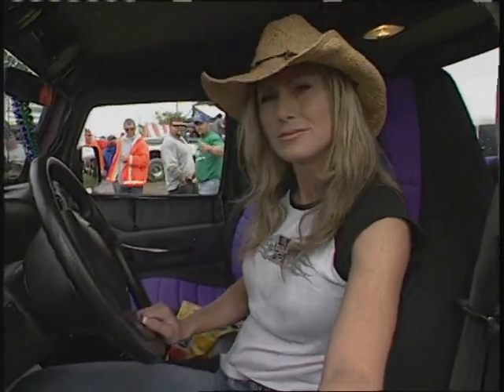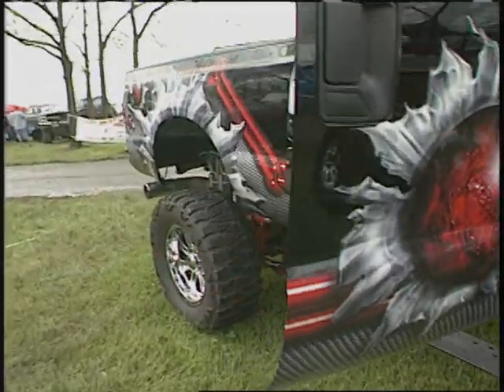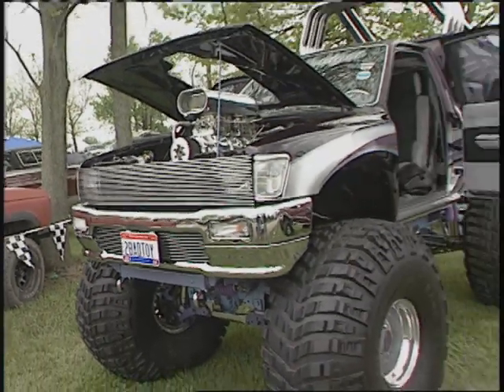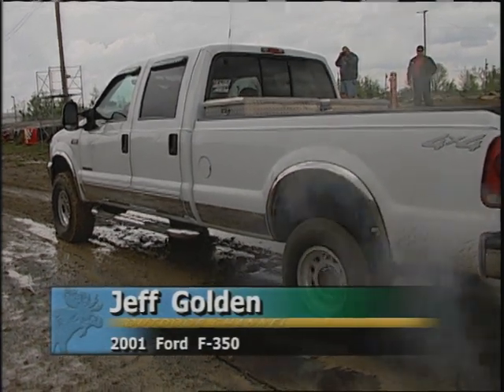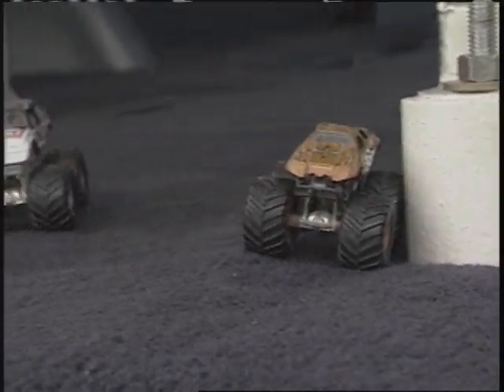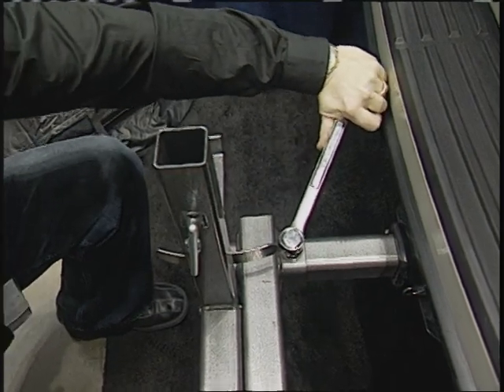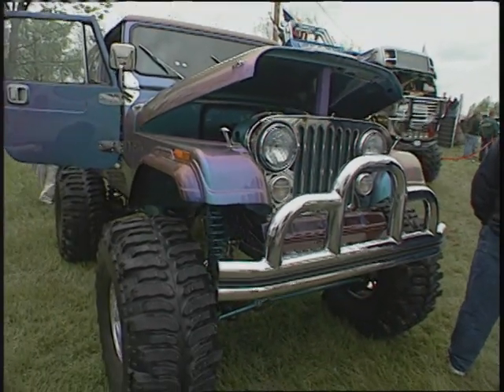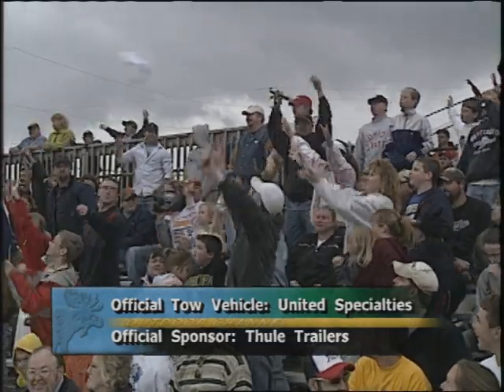World of Trucks Episode 5008 Lima, OH 11-14-05 Show & Shine and Burnout